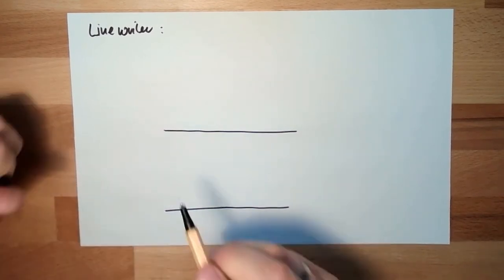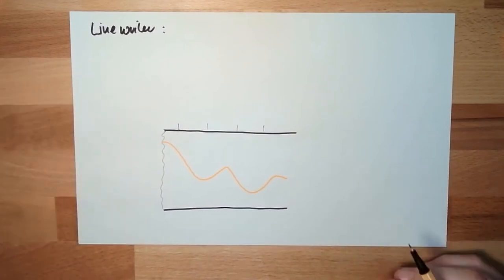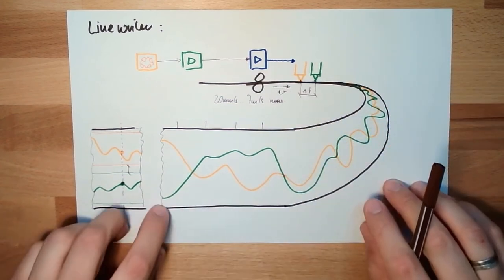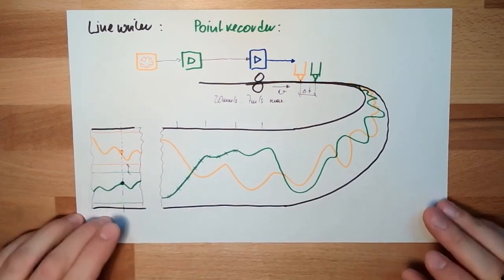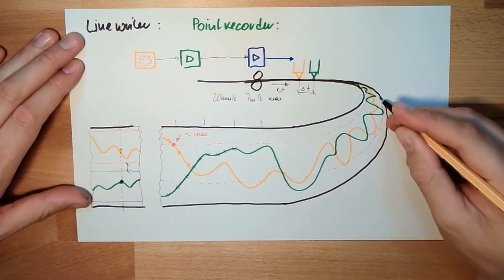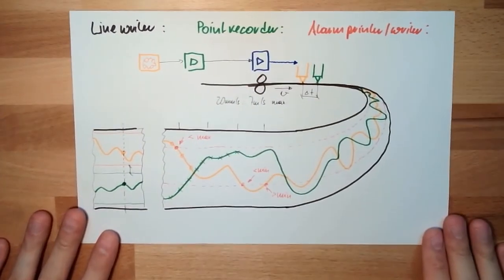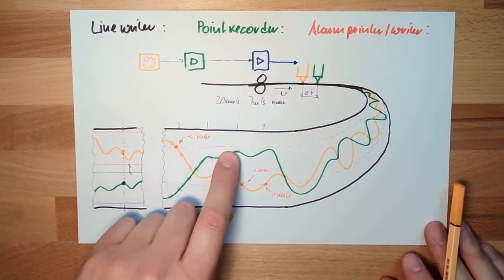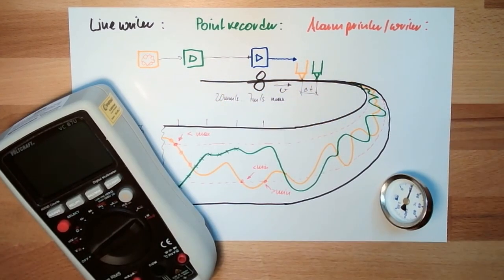Measure 26: Display And Registration Devices (Old)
This video deals with the "far" and of mesurment systems. With the display of the measured value. We will also get to know regitration devices.

We will compare digital and analog dispalys and explore their advatages and disadvateges.

Based on the histroy of registration dvices we will learn haow modern database logging devices are working and what passobile issues are.